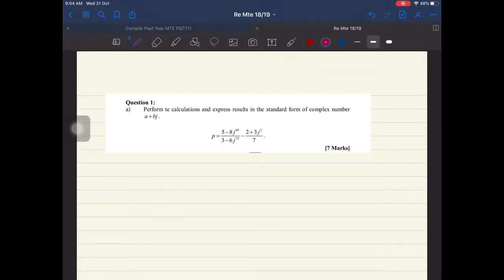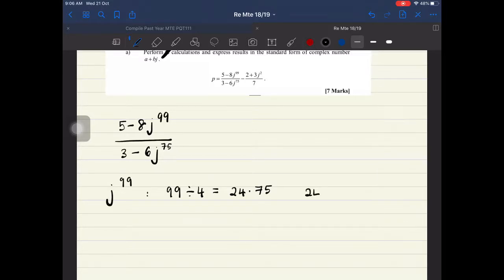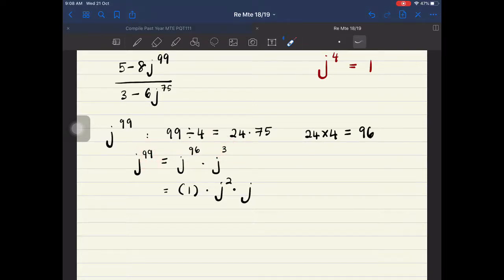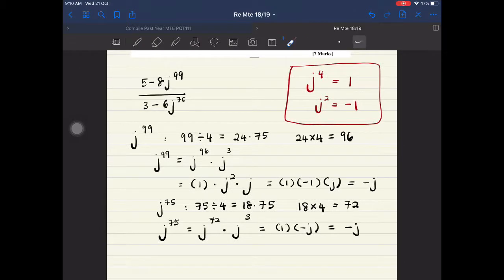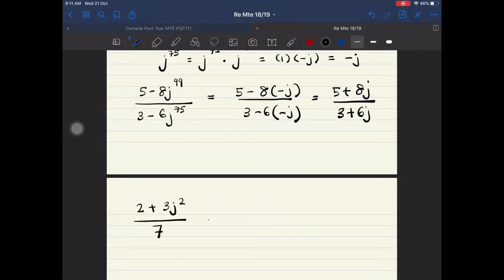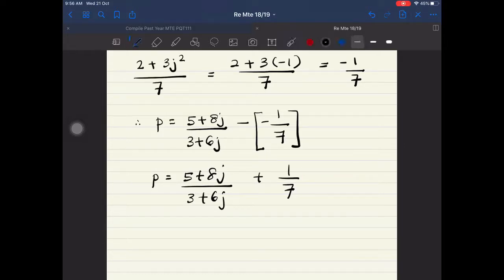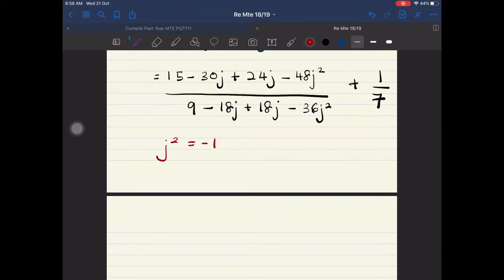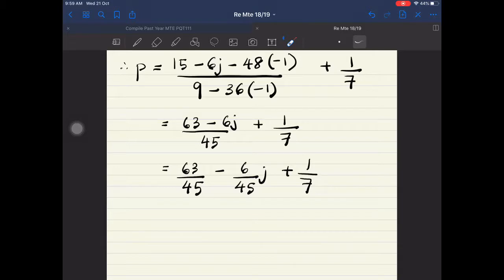Madam Afifah : Past Year Re Midterm 20182019 (Part 1)